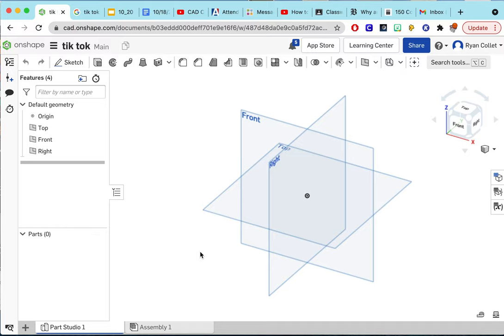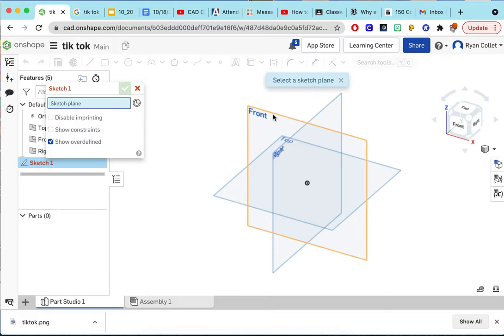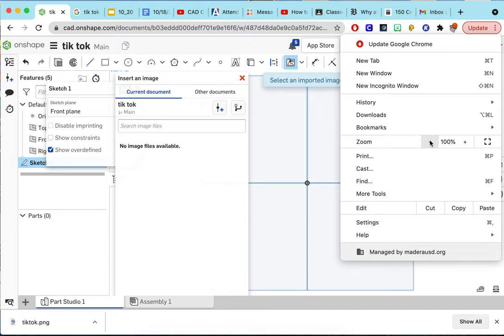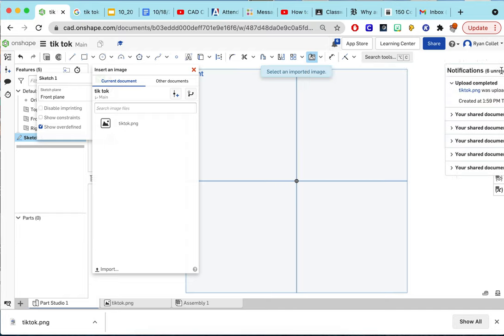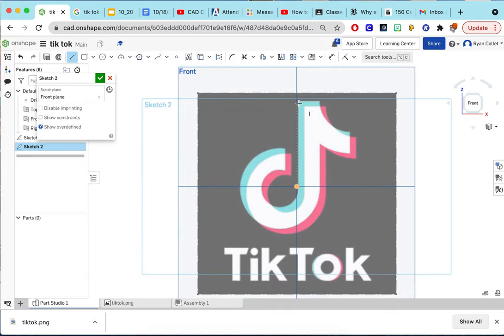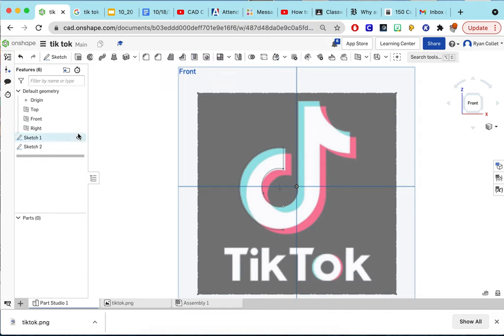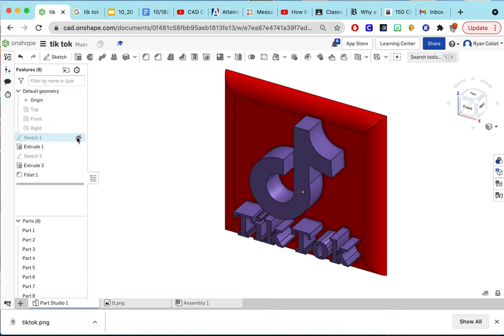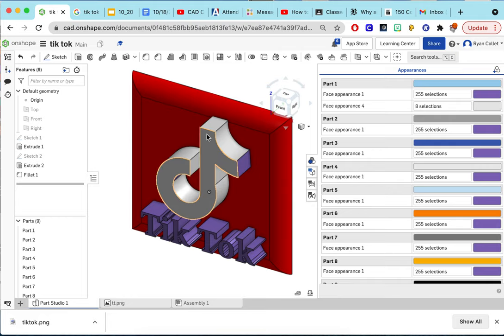Adding Images to OnShape